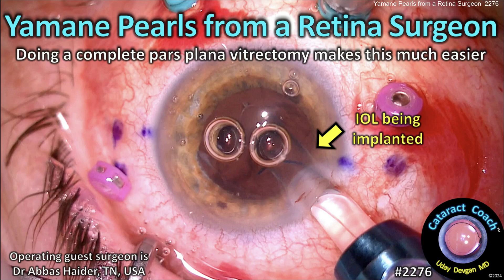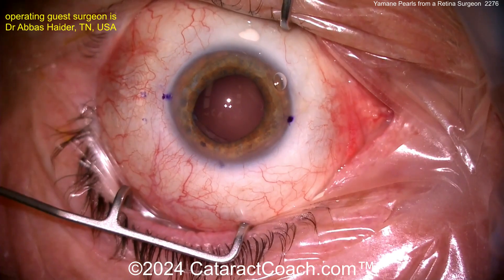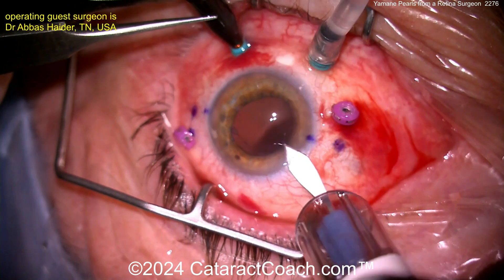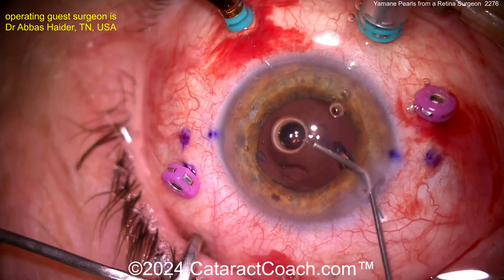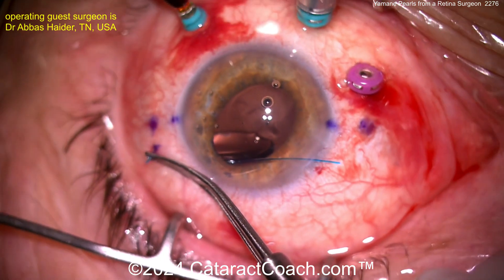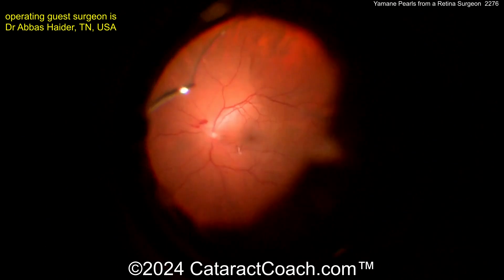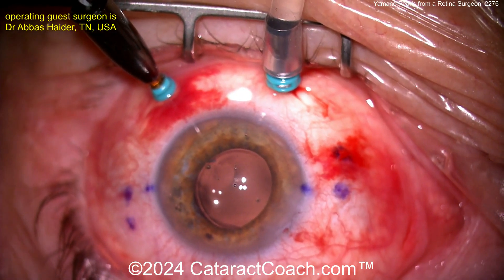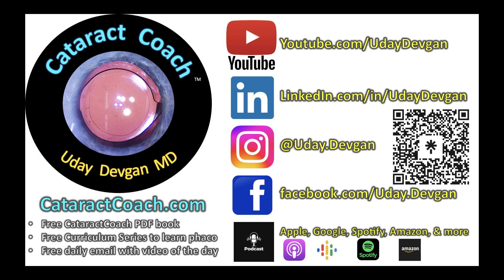CataractCoach™ 2276: Yamane SFIOL pearls from a retina surgeon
The Yamane technique of scleral fixation of an IOL has become popular over the past few years. It can work well, but it is not an easy technique to master. The traditional teaching is to use thin-walled 30g needles to create the scleral path for the haptics to be externalized. In this video, our guest surgeon simply uses the 27/29g trocar entry path as the scleral tunnel for the haptic on each side of the eye. Note that this patient has had a complete pars plana vitrectomy as opposed to the anterior vitrectomy which is more common among cataract surgeons. What do you think of this technique?